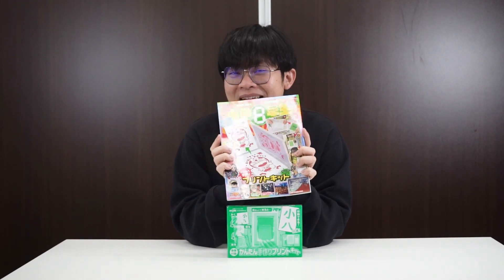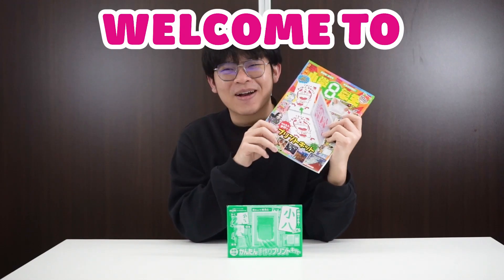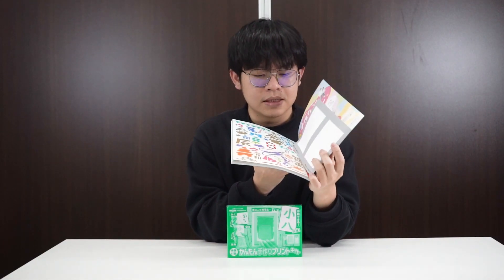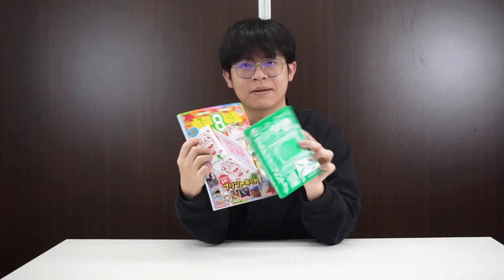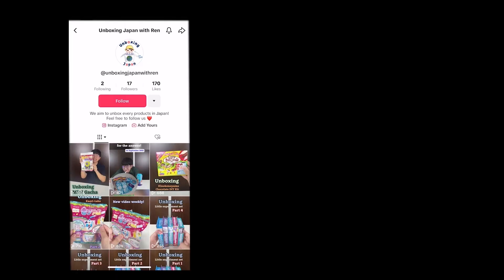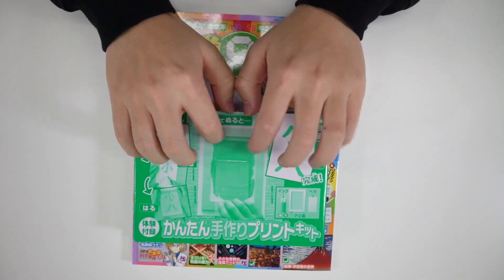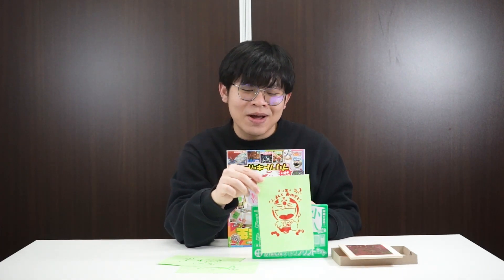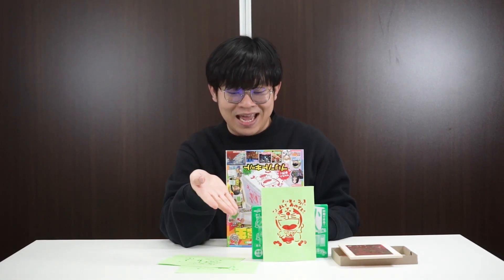TRY Japanese Print Kit for the first time (coming with a cool magazine)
This is actually my first time to try Japanese Print Kit but somehow I think I could manage to make it at some point. Have you ever tried one before? It is really relaxing and fun to do so you should try if you got time!

We also have Tiktok, Instagram and Twitter, check our homepage for more info!

00:00 Intro
00:14 About the product
01:16 Unboxing + Print Making time
03:32 Outro